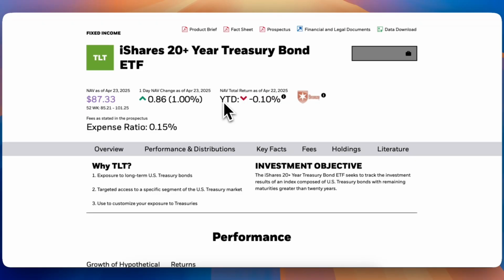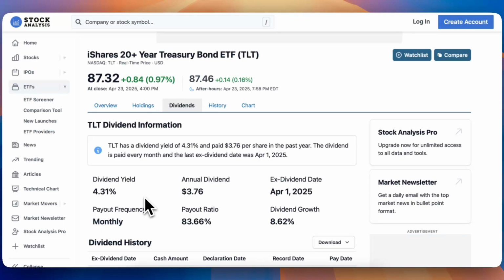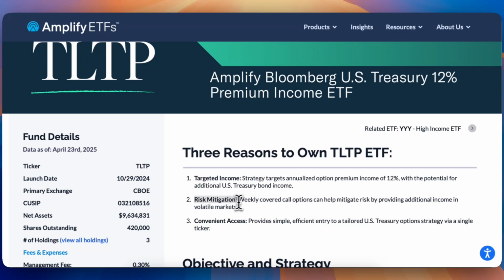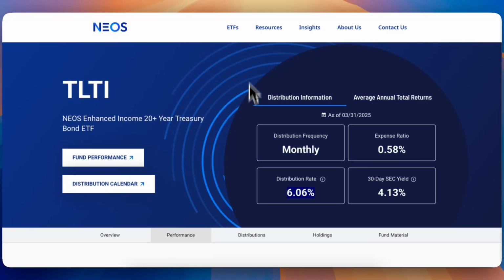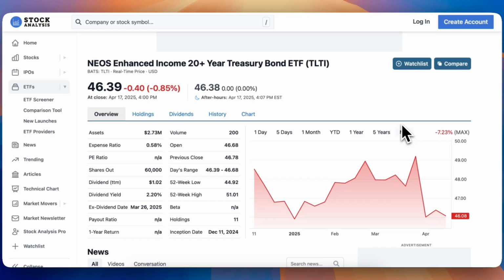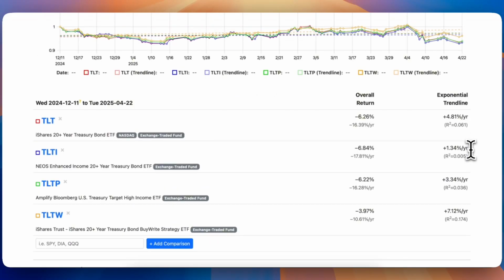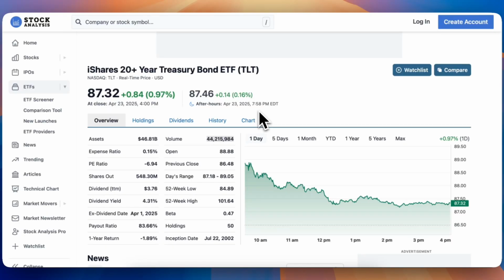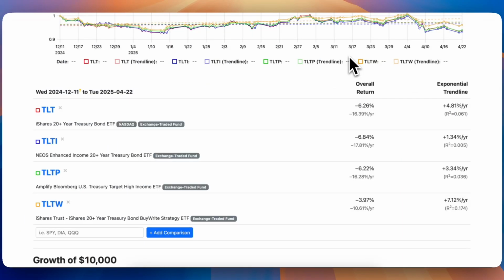4 Treasury Bond ETFs: These TLT ETFs Pay HIGH Dividends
U.S. Treasury bonds are back in focus as interest rates stay elevated. Treasury bonds are perfect for hedging against inflation, and are perfect opportunity when interest rates are high. Here are 4 treasury bond ETFs to consider.

⭐ I use Stock Analysis to do my Stock Market Research

Invest with Alex is a channel for creating income through dividend stocks, high yield ETFs, and options. We go over the latest market news, the best dividend stocks to buy, and the most profitable options strategies on this channel!

Chapters